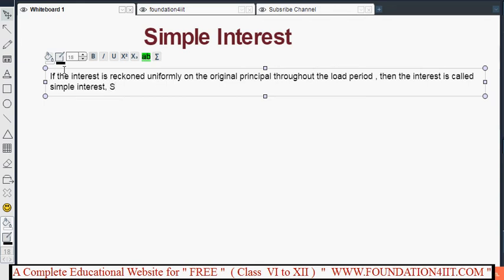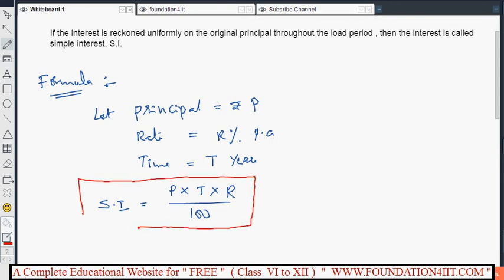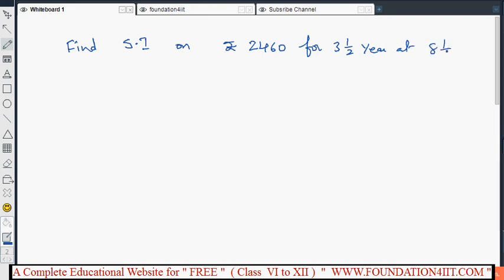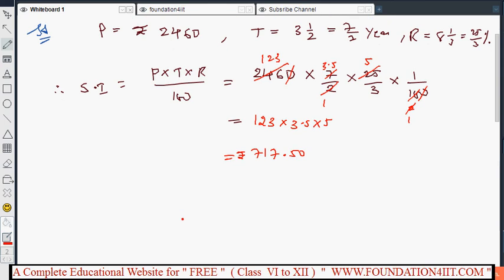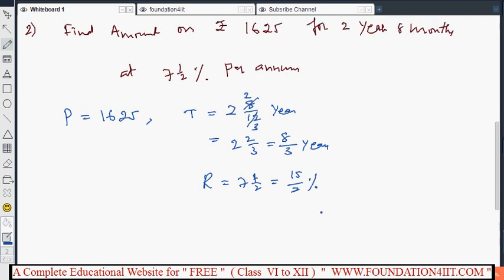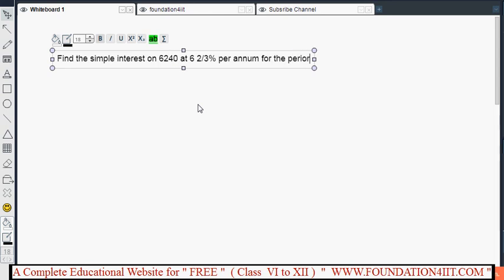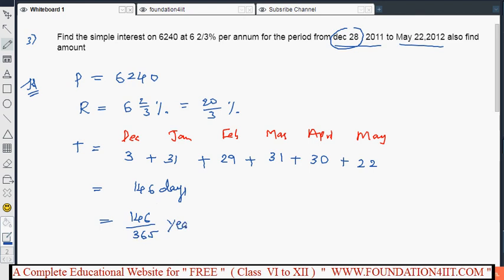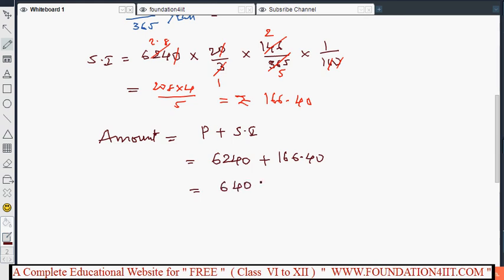Simple Interest || Class 8 maths ICSE